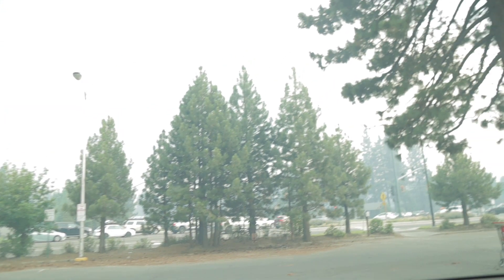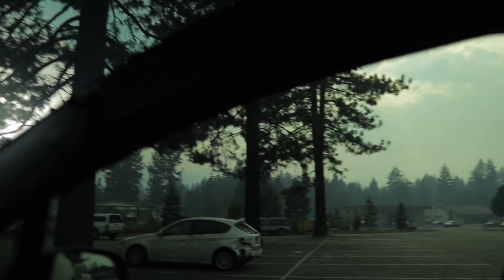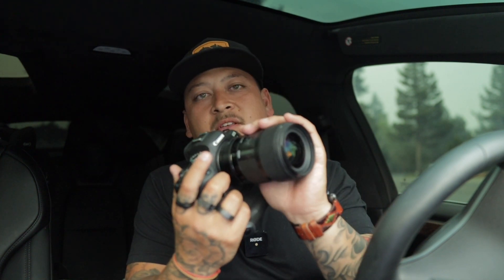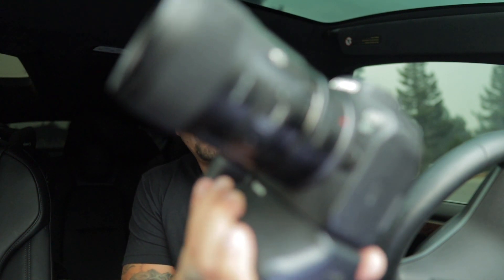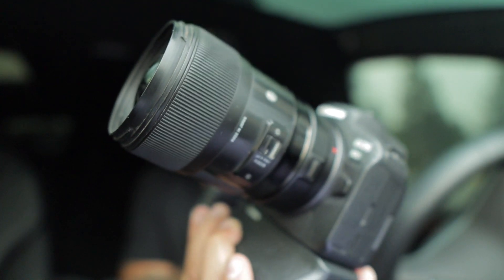Sigma 35mm for Canon! Is it my Favorite Lens?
Peak Design Tech Pouch
Peak Design Wash Pouch
Peak Design Packing Cube
Anker Charging Bank
Northface Rolling Thunder Bag
Lowepro Roller Bag
Holdfast Dual Holster